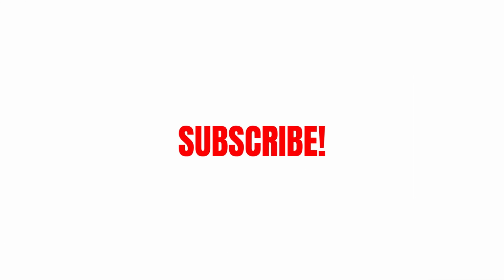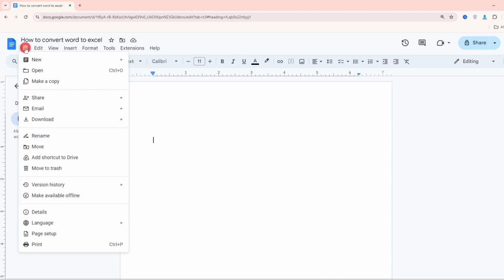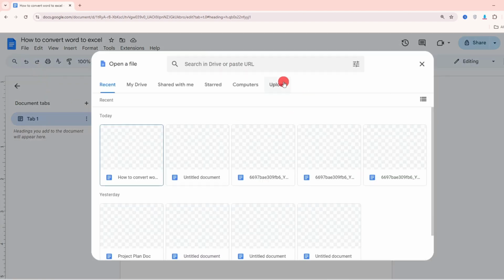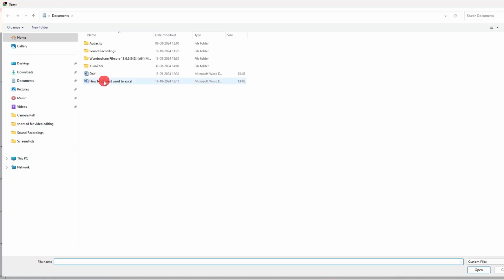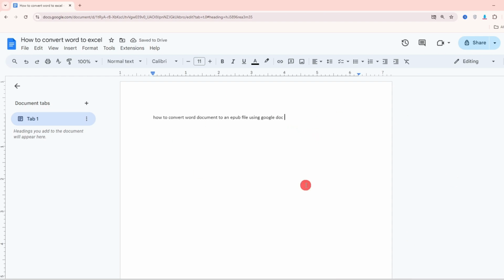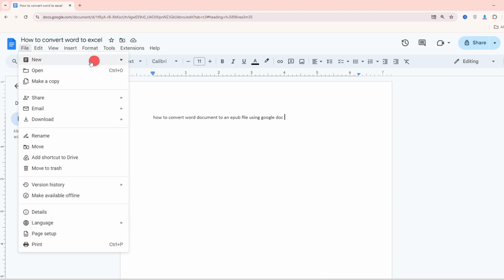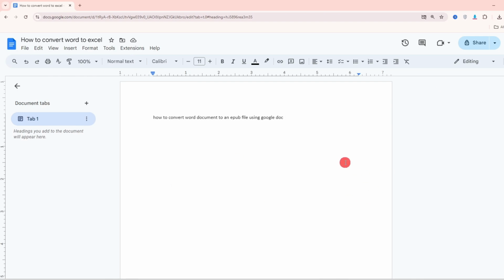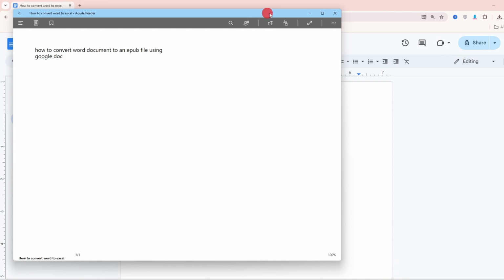How to convert a Word document to an EPUB file using Google Docs | Full Guide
Are you looking to convert a Word DOCX file or a Google Document into an EPUB file? In this video, we will show you how to convert a Word DOCX file to an EPUB easily. You'll learn the step-by-step process for converting Google Docs to EPUB format, whether you're using a Google Document or a Word document.

We'll guide you through the entire process of converting DOC to EPUB, including how to convert a Google Docs document into an EPUB file with just a few clicks. Discover the best methods for exporting files in Google Docs to EPUB format so you can read your documents on e-readers or share them with others in a more accessible format.

Whether you're wondering how to convert Google Docs to EPUB publication using Google Docs or looking for ways to convert EPUB to DOC for editing, we've got you covered.

Join us to unlock the secrets of converting Google docs to EPUB and elevate your document-sharing experience today!